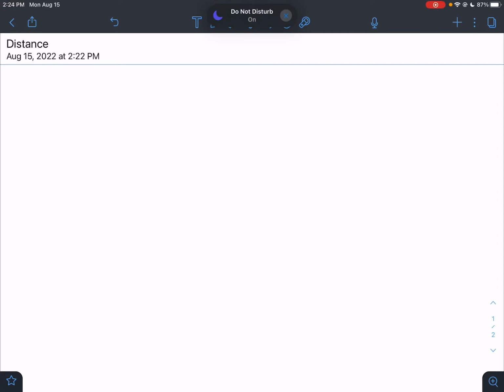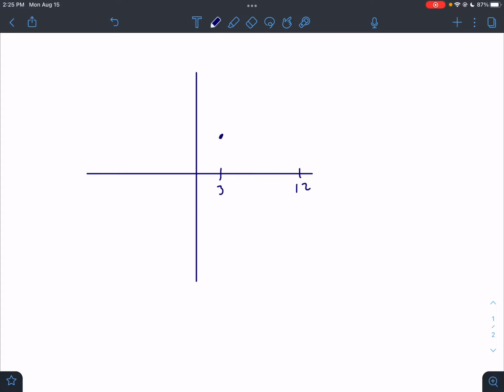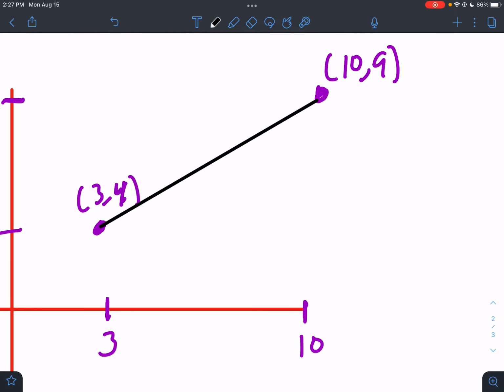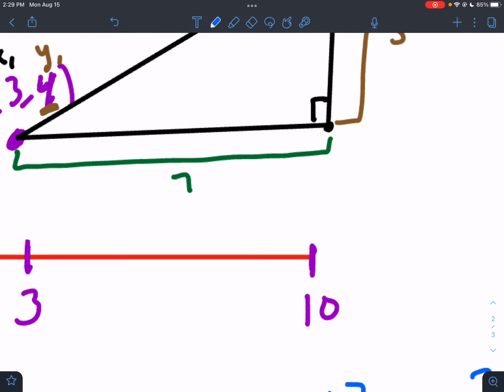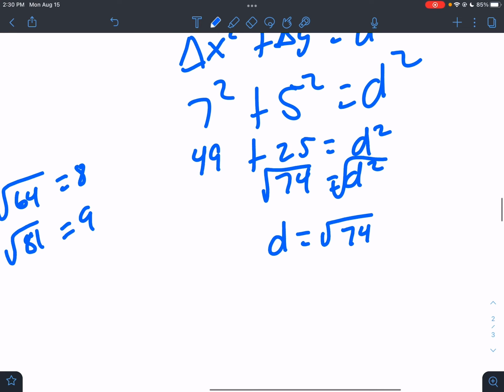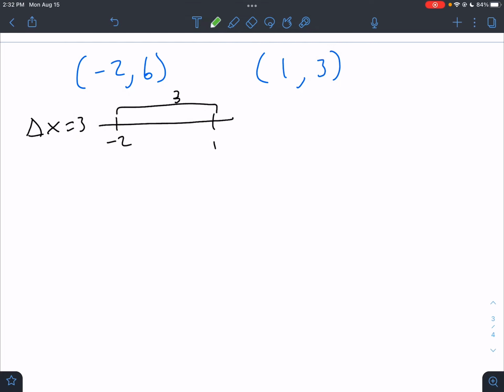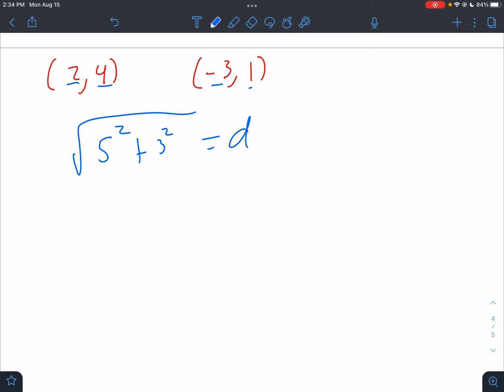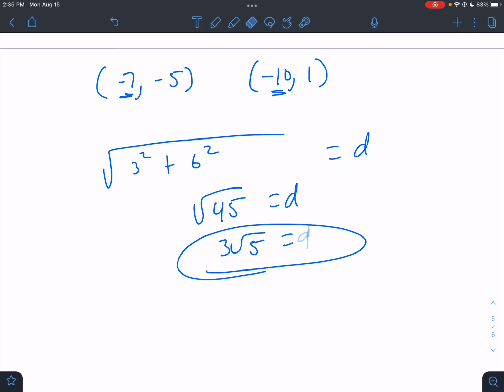High School geometry - Finding distance on a coordinate plane